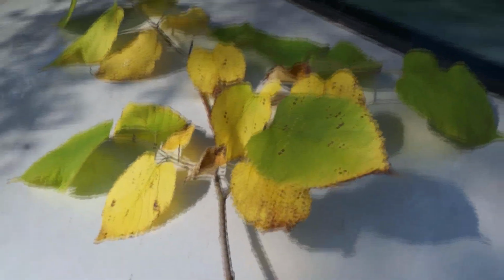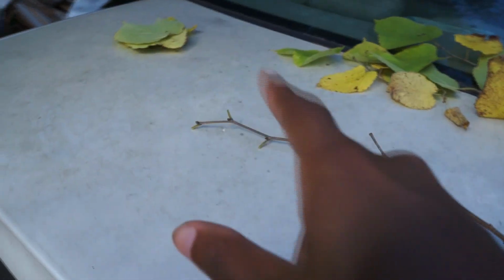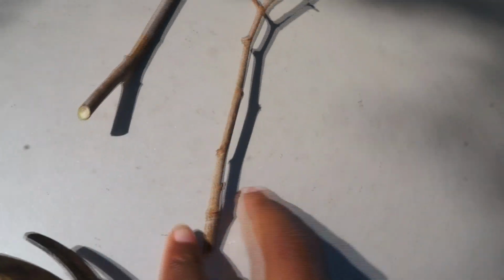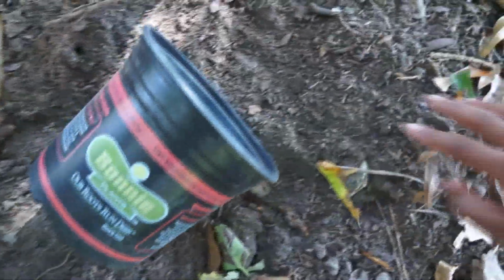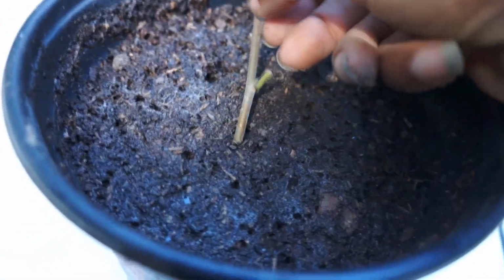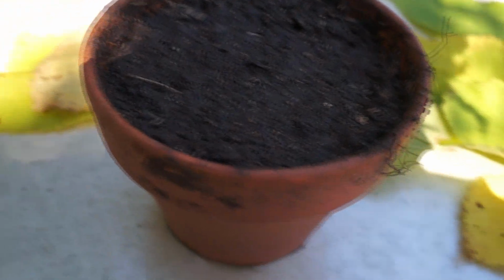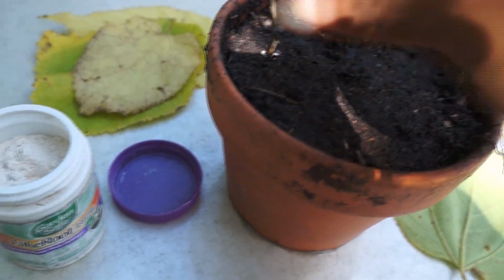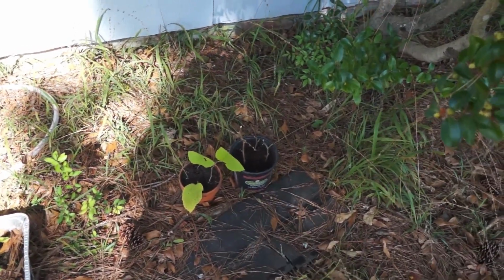Prepare plant cuttings for shipment to ensure the best chance of survival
This is a video showing how to prepare cuttings for shipment. Or simply how to know if your cuttings will have a good chance of taking when they get to you. This is the method used to have the best chances to ensure a cutting be viable when it gets to where its going. I also show how to start cuttings when you receive them.